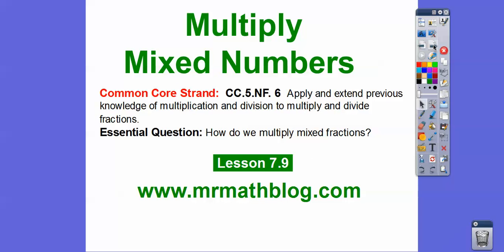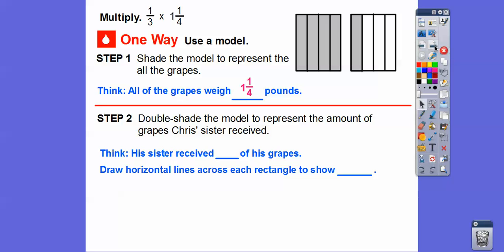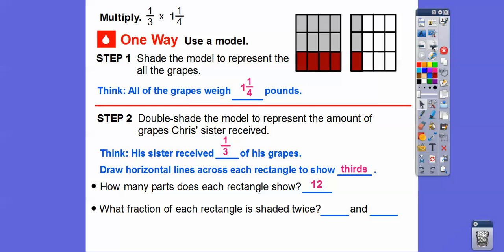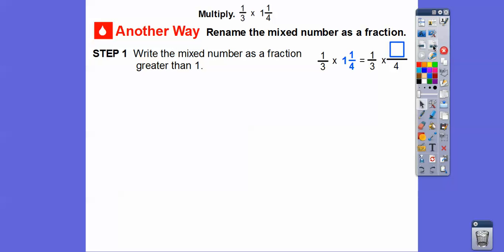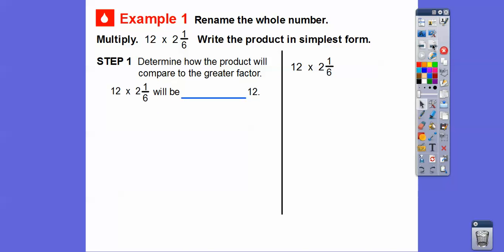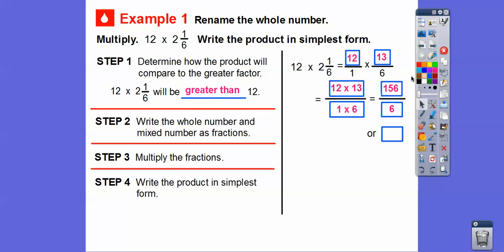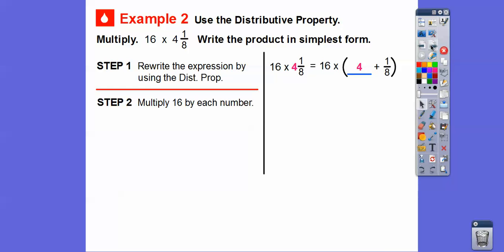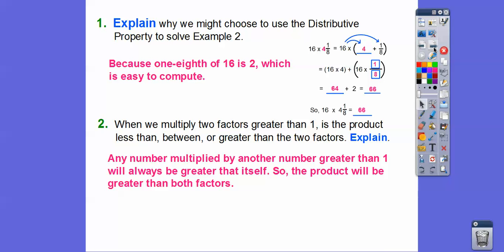Multiply Mixed Numbers - Lesson 7.9 Go Math!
This lesson first shows how to multiply mixed numbers with a model, then shows a shorter way.